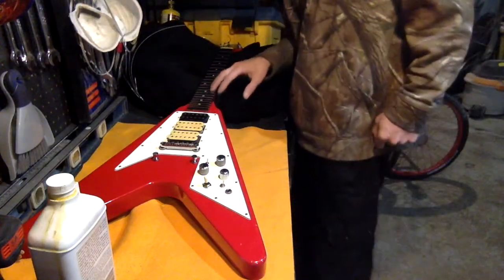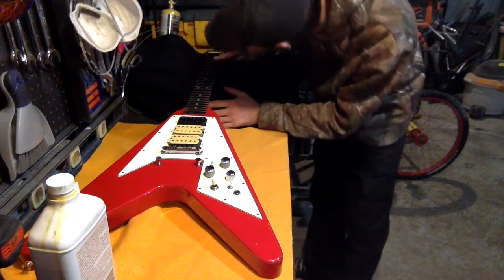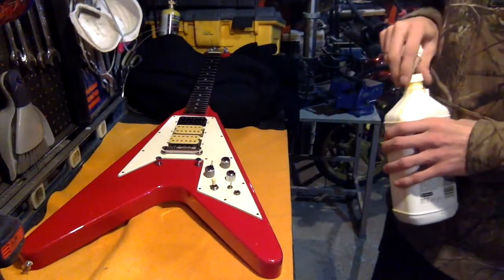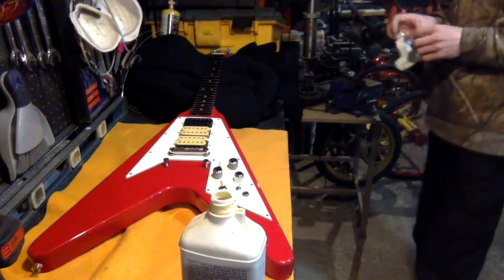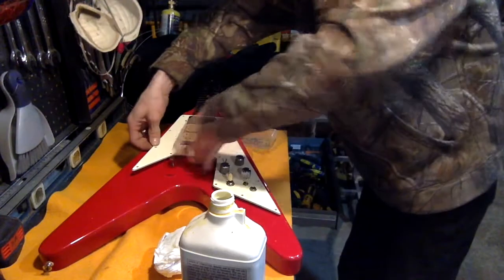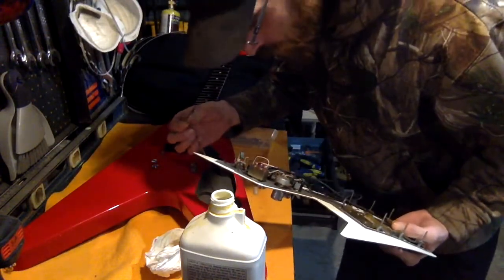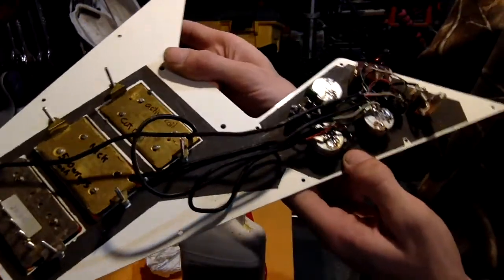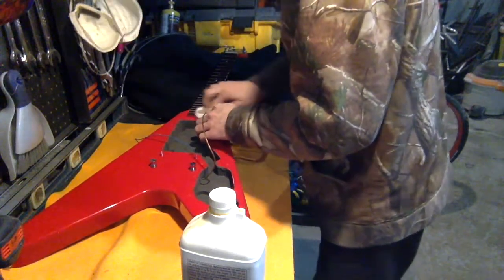El-Degas Flying V - What's behind the pickguard and neck oil.